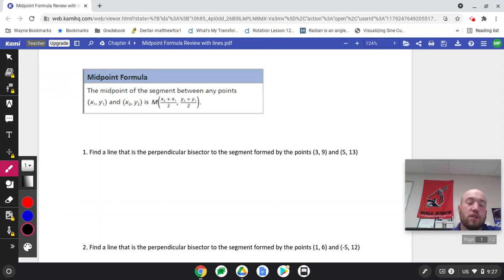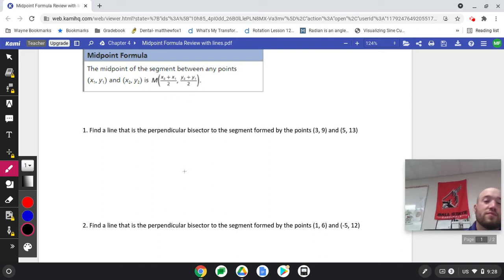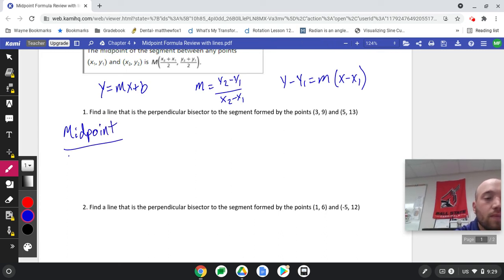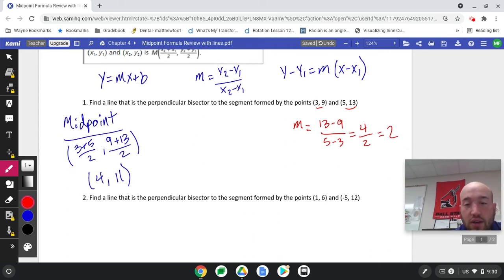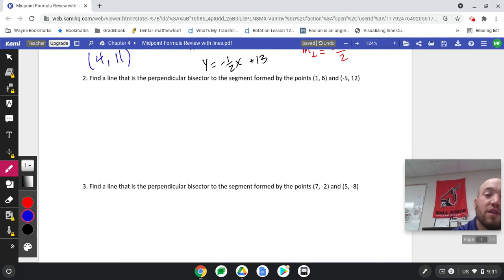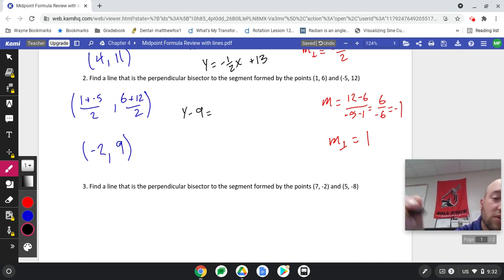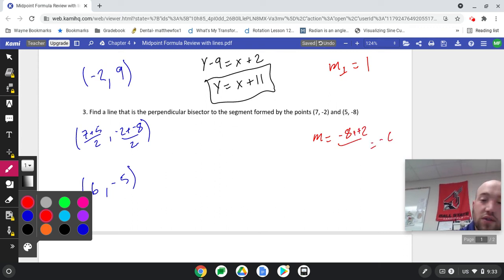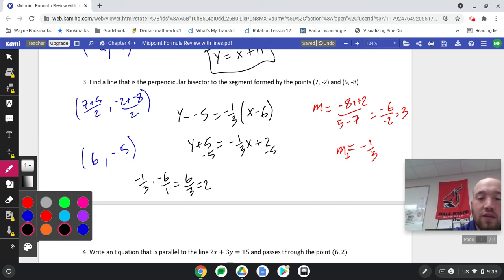Geometry Notes- Midpoint Formula Review with Lines- September 27, 2021